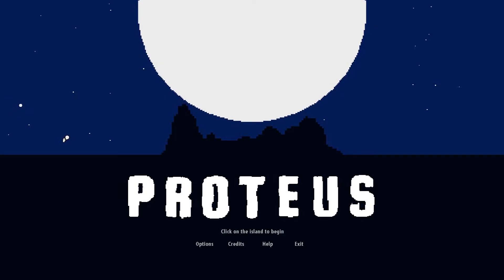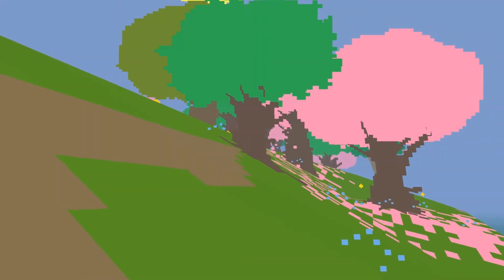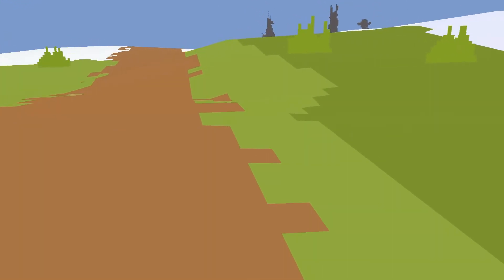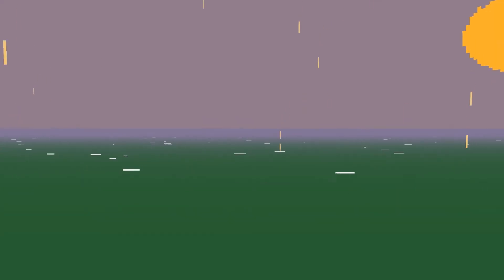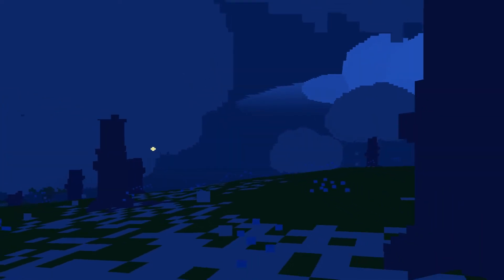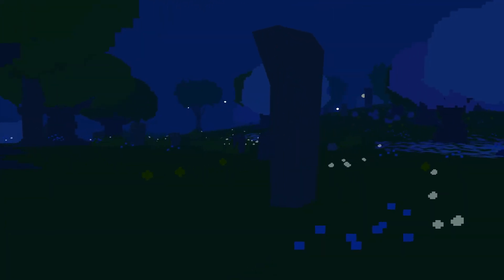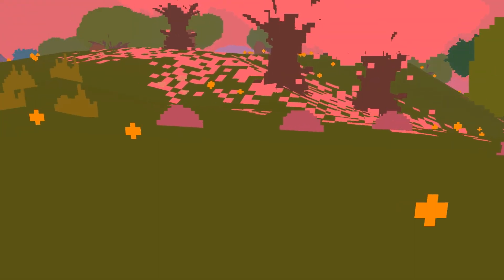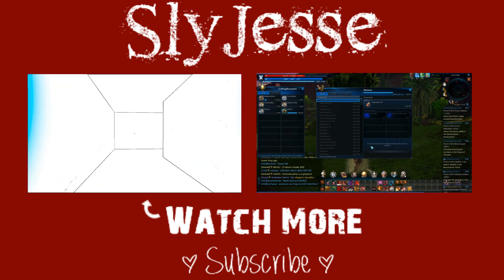Proteus Gameplay, Review and First Impressions || The Sly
A unique type of game, If you could even call it that. It's more of an musical artwork which lets you freely travel the island finding different and hidden places. While traveling around the island different types of music plays as well as doing certain different things will play different sounds. These include standing in the rain or chasing the turkeys.